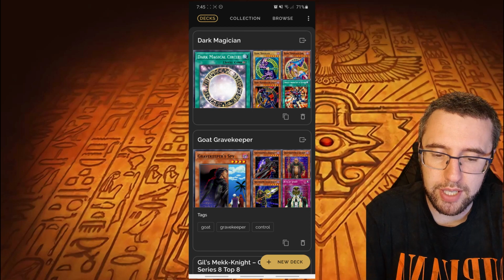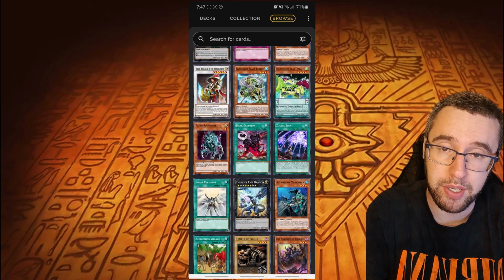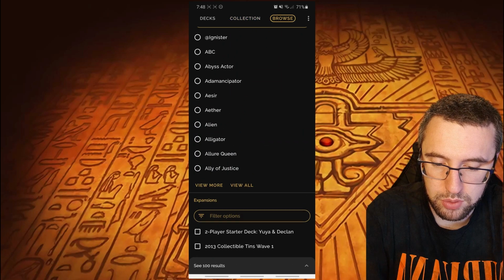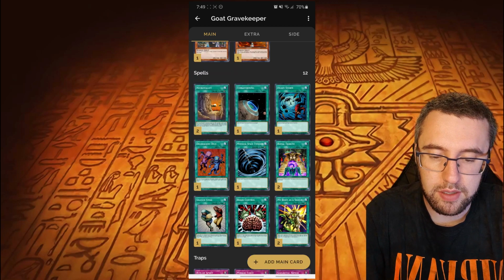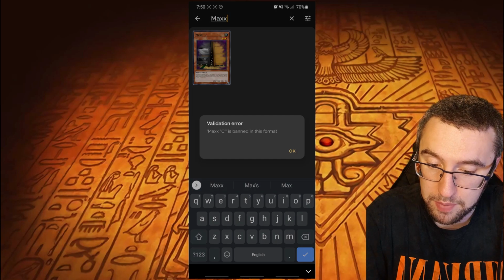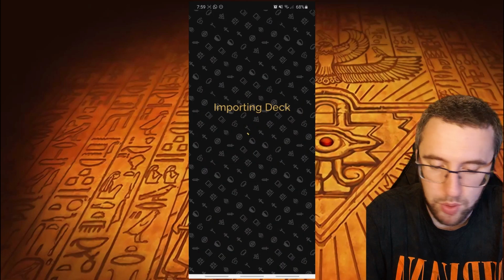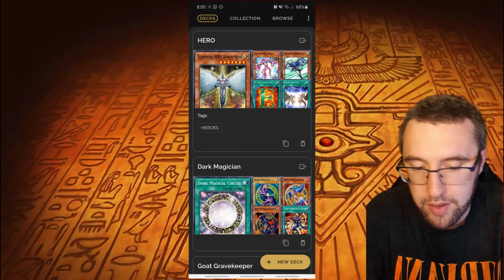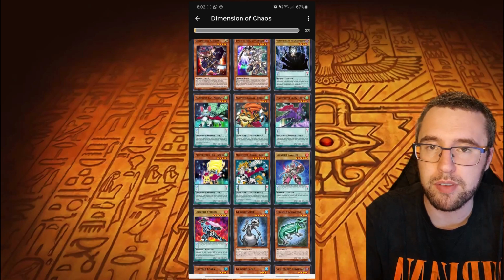Yu-Gi-Oh! Android App - DeckTin! Mobile Deck Building!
Enjoy watching our pack openings? Try out our virtual simulator!

To easily look-up prices from TCGplayer sets then check out our nifty tool